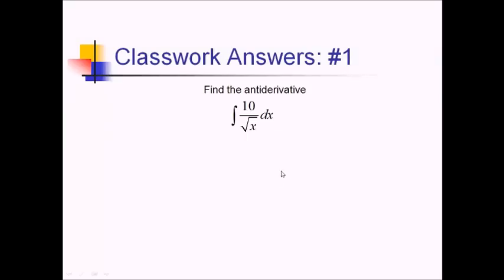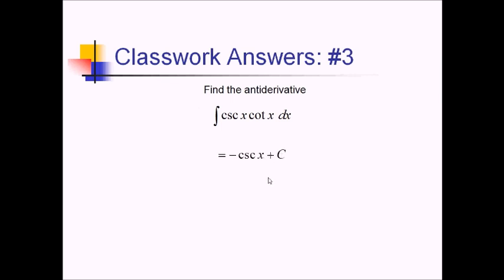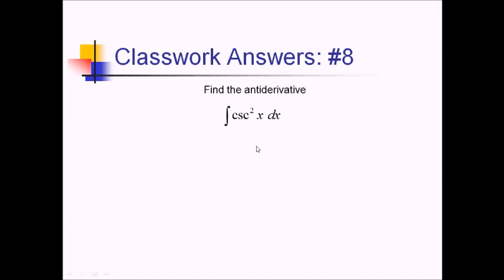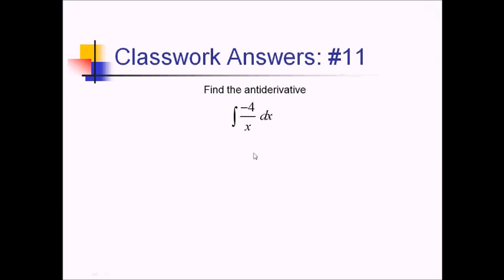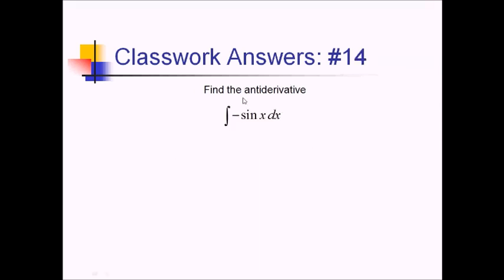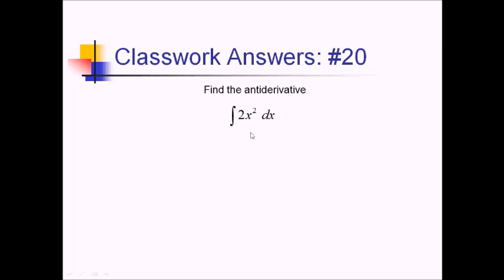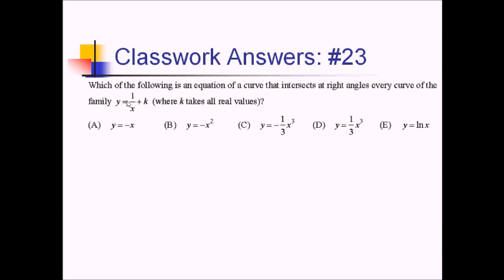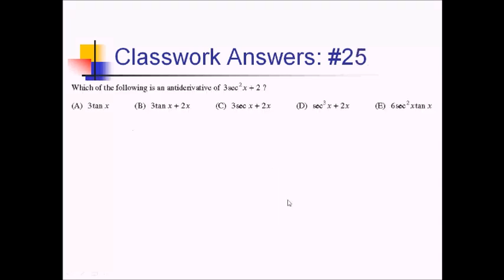Antiderivatives Part 1: Problem Set #2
Worked problems showing how to determine the general antiderivative of a function (including simple one-step and the reverse power rule).

Go here for a PDF and handout to go along with this video